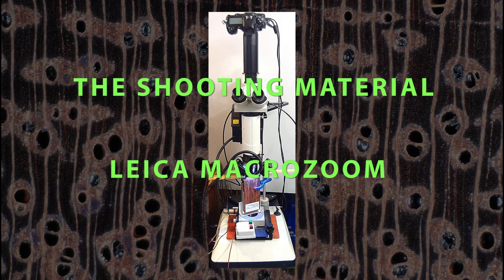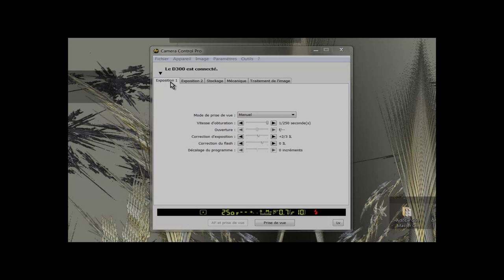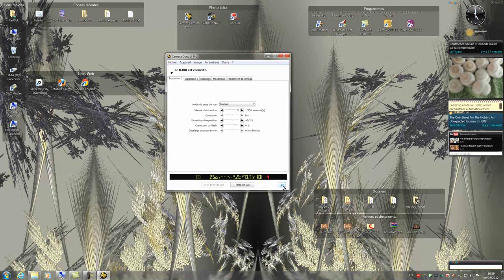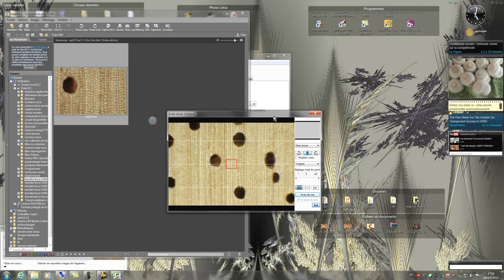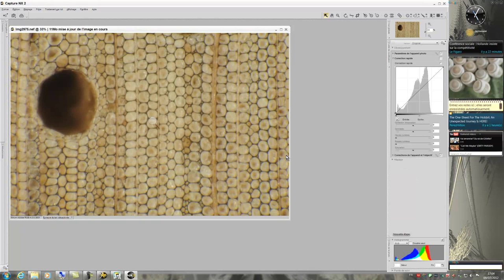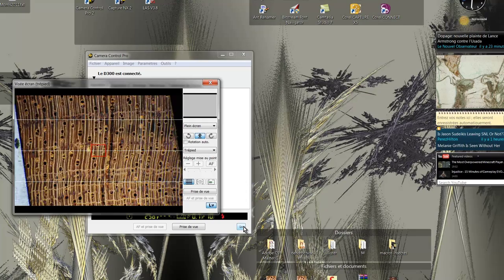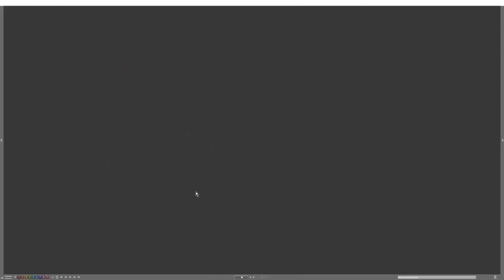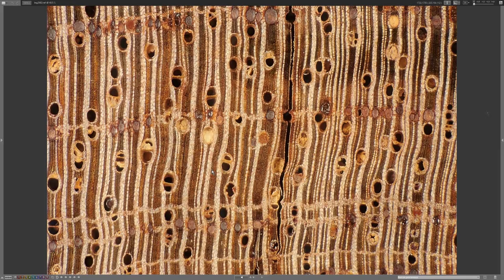Macrophotos of cross section of Woods by Jean-Claude CERRE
This third part describes the techique for the realization of colors photomacrographs of the cross section of the samples of a wood collection, hardware description and photo processing.